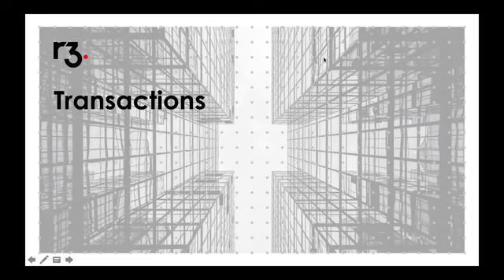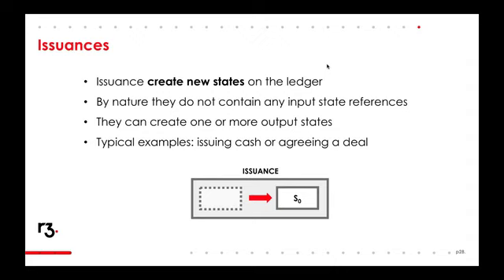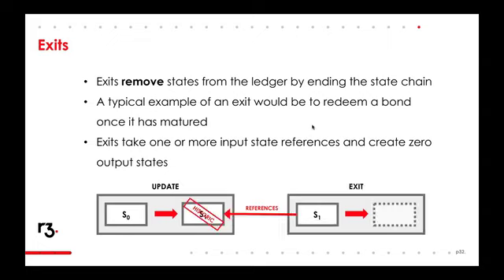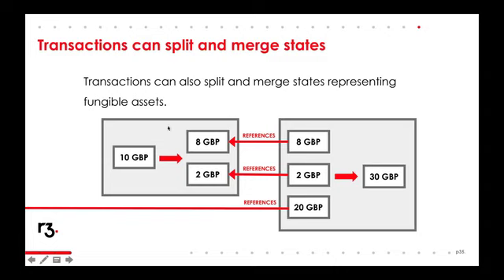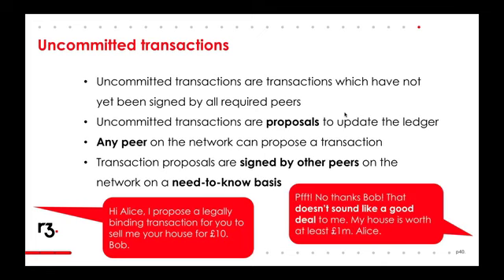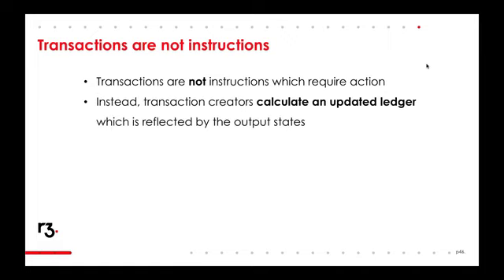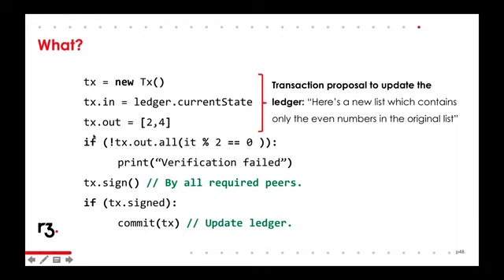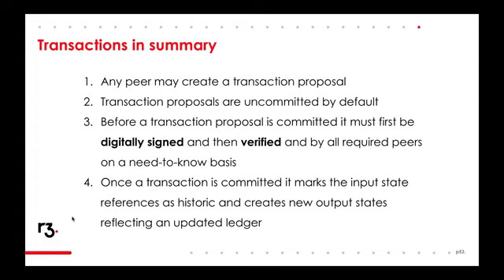Key Concepts 3 - Transactions I Centre of Excellence for Blockchain Technologies